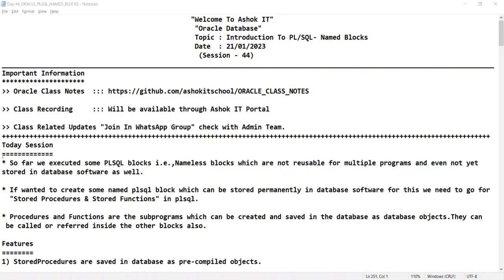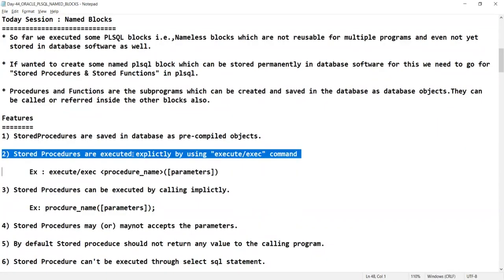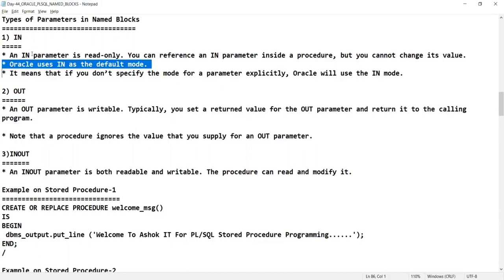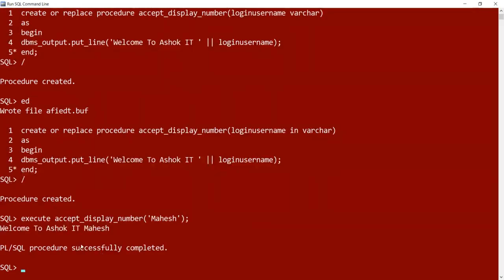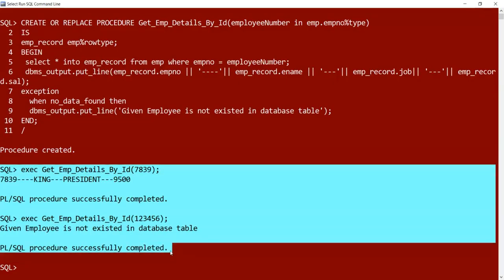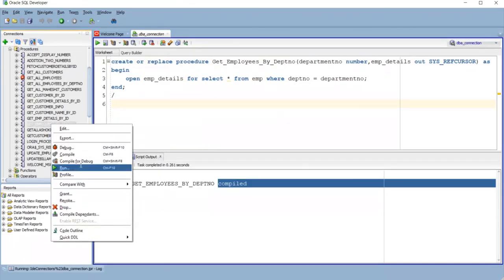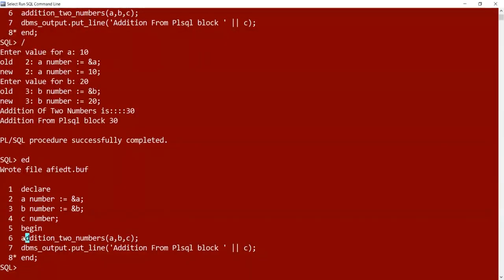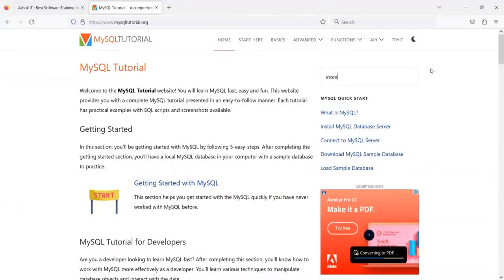Oracle Database Session 44